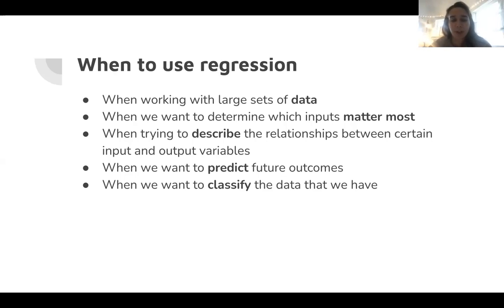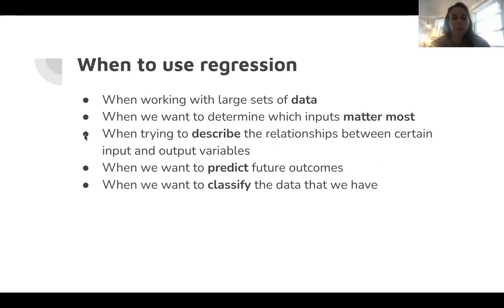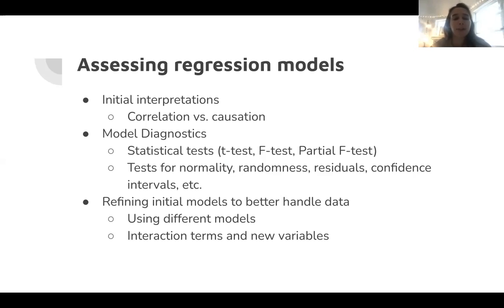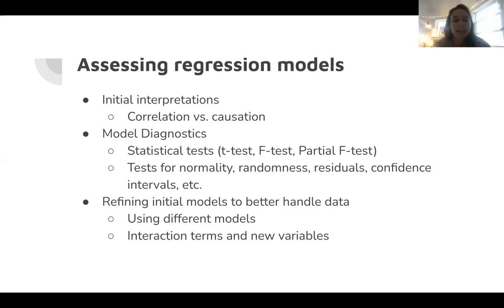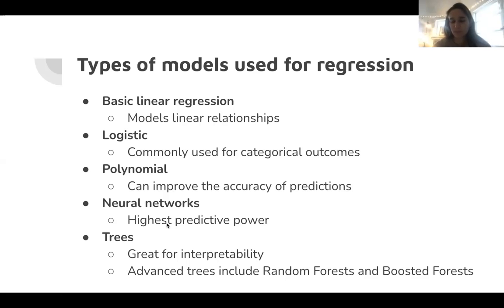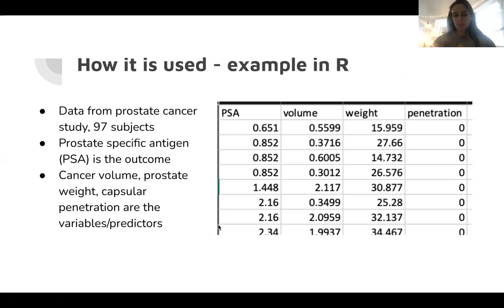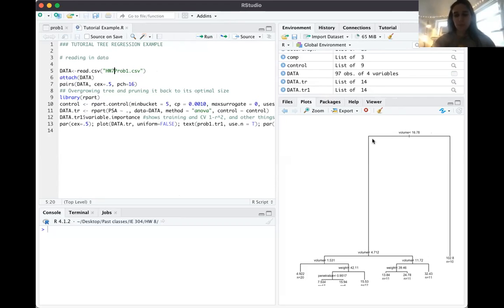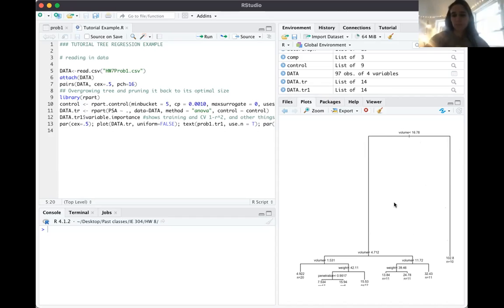IEMS 365 - Regression Tutorial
Andrew Torres and Hannah Caplan
Regression Tutorial

IEMS 365, Northwestern University